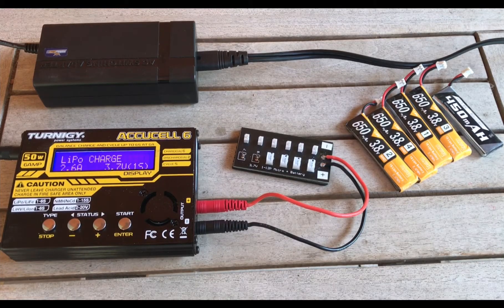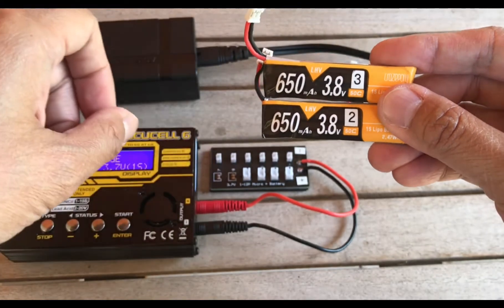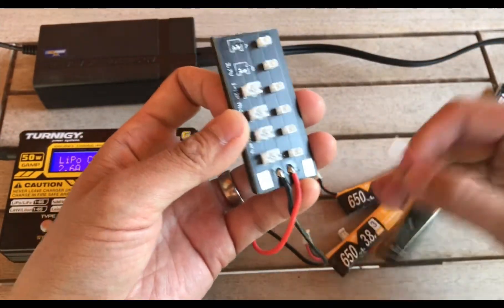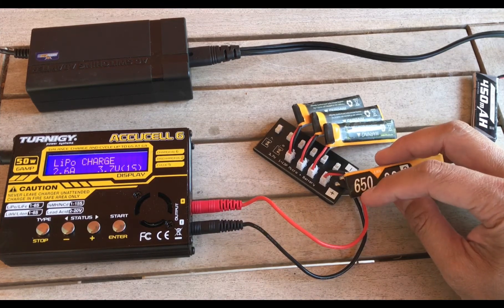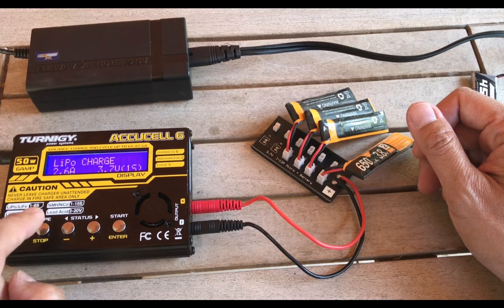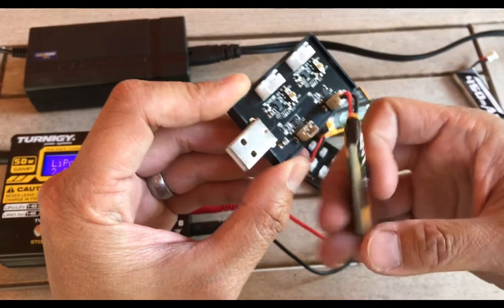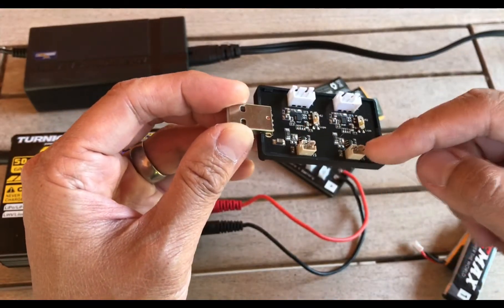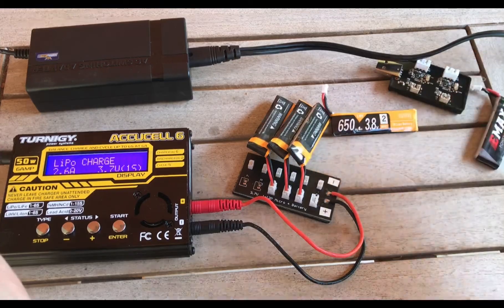Charging Lipo Batteries using a Parallel Board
Tutorial for beginners on how to use a parallel charger. It requires some simple math but nothing you can't handle. It's easy. Let's get started.

Bonus clip discusses the use of a charge board that allows you to charge multiple 1S batteries no matter what the Mah rating or voltage.
CORRECTIONS:

I accidentally said that the LiPo's shouldn't be more than 0.4v apart when charging 4 on a parallel board. I meant to say 0.04v.

I misspoke in the video. For operating the charge board to charge a 2S battery, only the balance lead is used. Do NOT plug the small white JST PH2.0 power lead from a 2S battery into the 1S port! The 4 ports on the charge board are for 4 different batteries, (2) 1S and (2) 2S. Do not mix the two together!

OTHER RELEVANT VIDEOS:
If you have a 4-button hobby charger similar to this one, they all pretty much have the same interface. Charging Li-Po and Li-Ion isn't that intuitive b/c of the way the interface is set up. If you need to know how to switch from one to the other, this is how